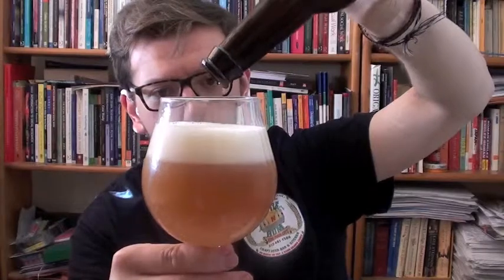Bear Beer Reviews 299 Evil Twin + Noma Oxalis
Created for the best restaurant in the world, using a poisonous plant! HUZZAH!